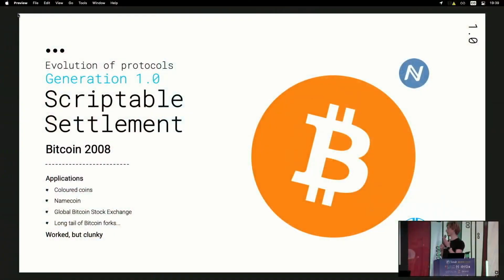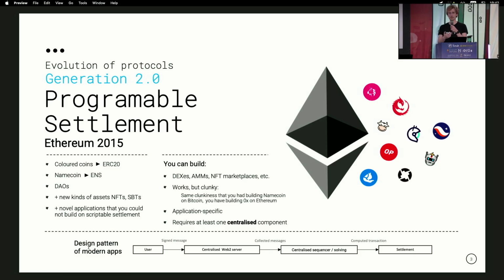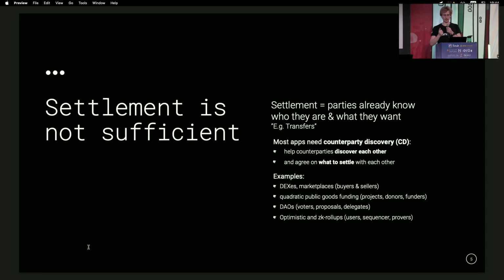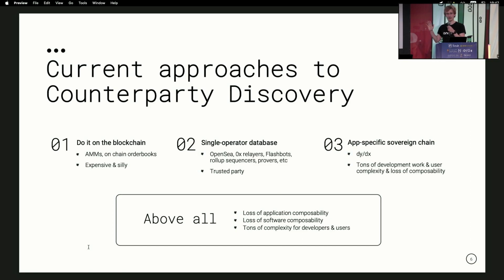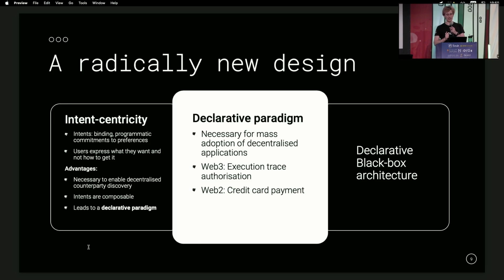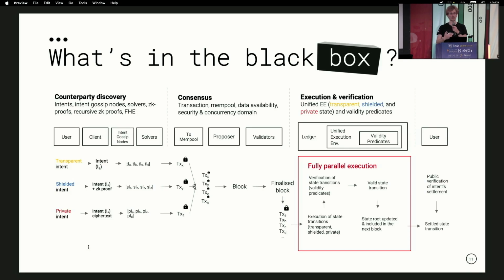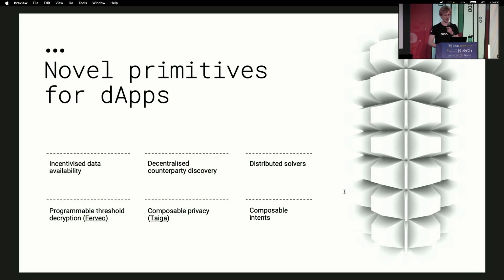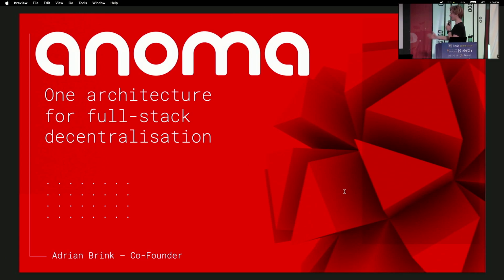Declarative Decentralization: the final rails for Web3 by Adrian Brink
Ethereum provides decentralized, permissionless and censorship-resistant state settlement and dApps make extensive use of that. However most dApps also need counter-party discovery and solving capabilities in order to provide users with interactivity to discover others with whom to trade/settle transactions. This talk proposes an intent-solver pattern and explains how dApps from OpenSea to CowSwap and L2s such as Optimism or Starknet can use it to become truly decentralized.

Adrian Brink
Co-founder
Anoma
Adrian is Co-founder of Anoma. Prior to Anoma, Adrian co-founded, scaled and eventually sold Cryptium Labs, an infrastructure operator that provided PoS validation from bunkers in the Swiss Alps, while simultaneously building Metastate, an R&D company that upgraded layer-1 protocols valued at over $4bn. Adrian was formerly the 3rd core protocol engineer building Cosmos and completed a graduate thesis on censorship-resistant e-voting systems as a means of helping the Catalan people to gain their independence.